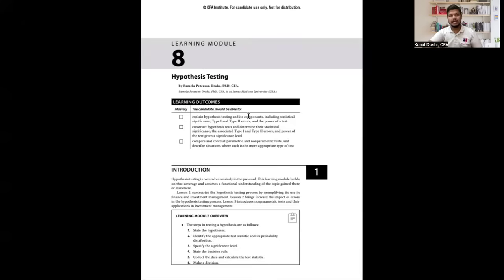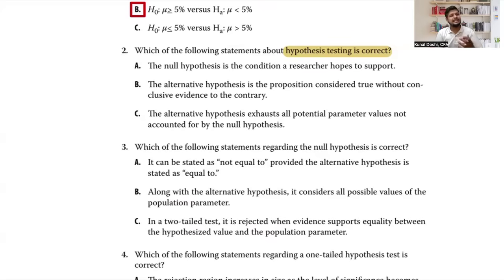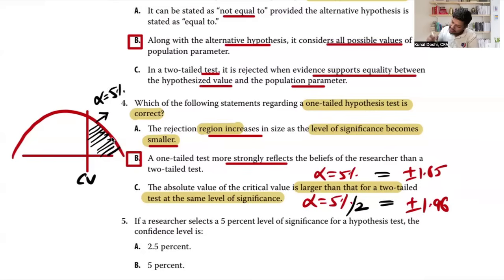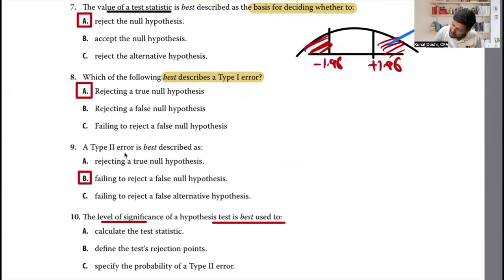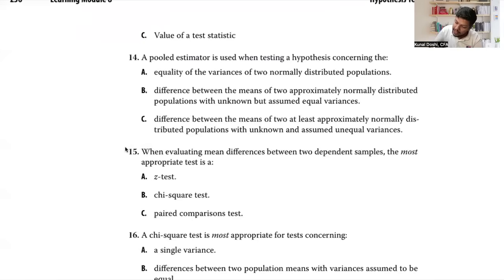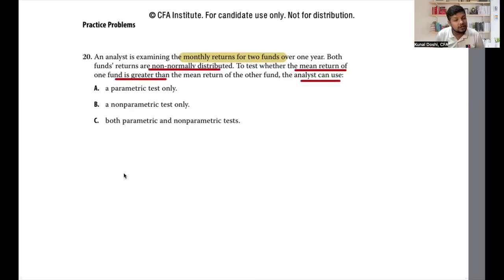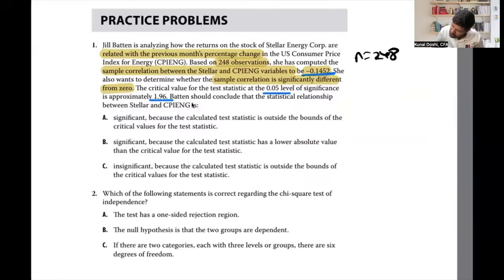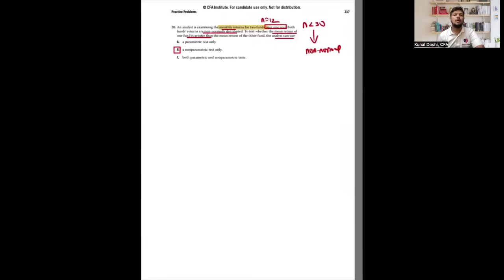CFALevel1 End of Chapter Q&A Solving Quantitative Methods R8 & R9- Hypothesis & Test of Independence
CFA Level 1 Free Lectures -  2024 by Kunal Doshi, CFA

Here’s the list of my 2024 recordings of CFA Level 1 Lectures of End of Chapter Questions, Raw and Unedited. Hope you like and enjoy it and find it useful.

Background:
2 years back, on the occasion of my Daughter's birthday, I launched CA Final Course Free on my channel and everyone gave a positive response which motivated me to come up with the idea to launch one of my past courses free on my channel and I made it a task to launch one course every alternate year or perhaps every year.